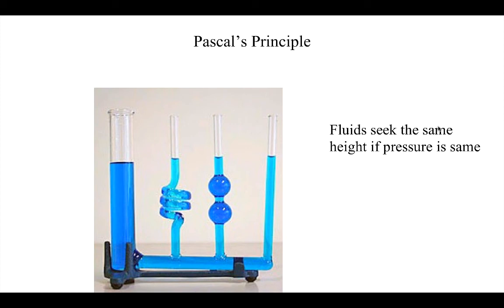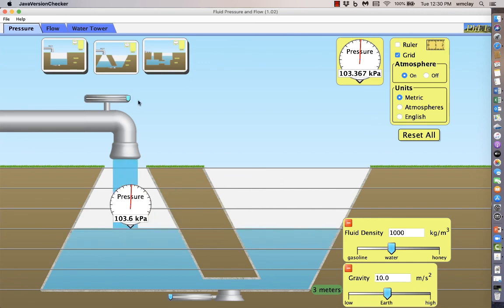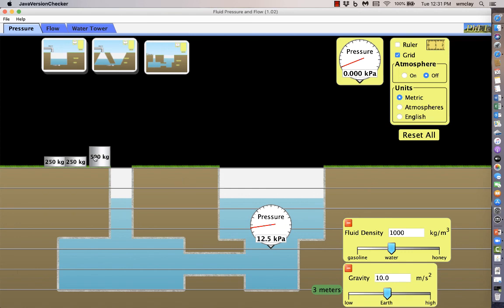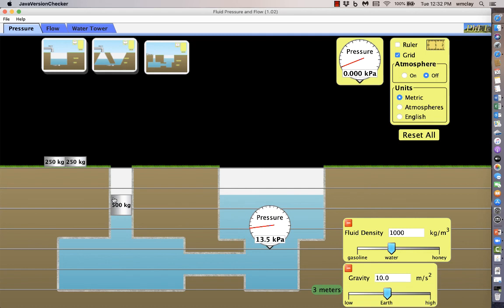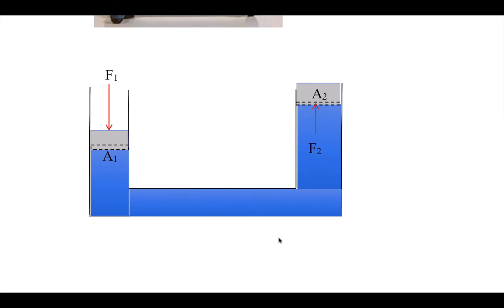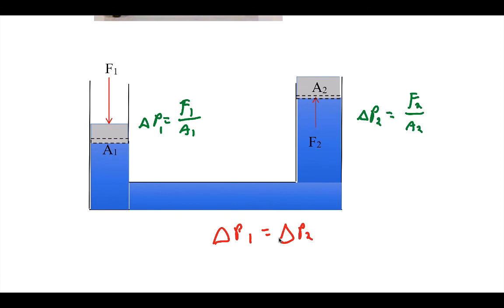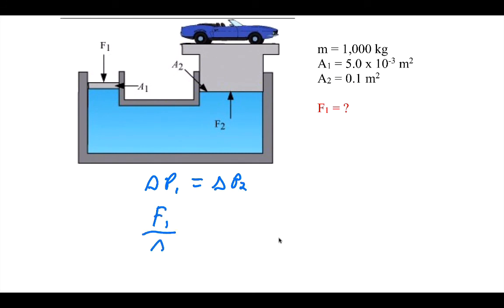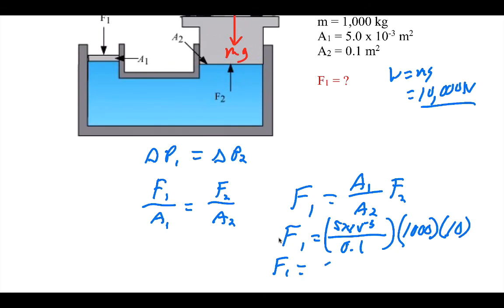Pascal's Principle for Fluids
This video is a brief example of Pascal's Principle for fluids and how it is used for hydraulic lifts.